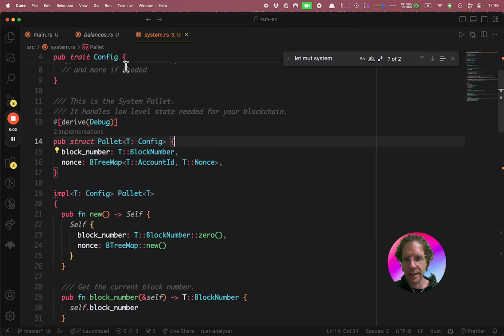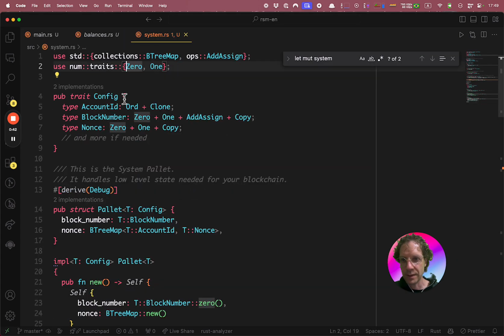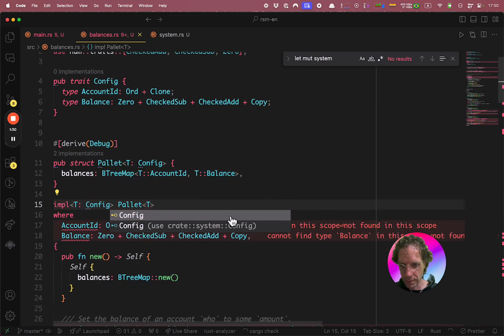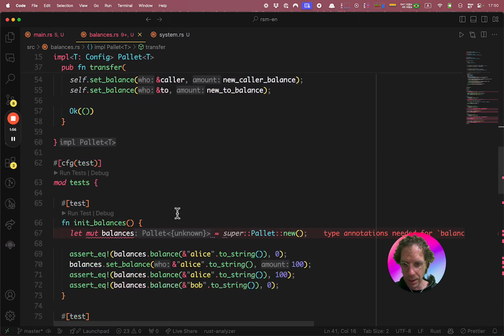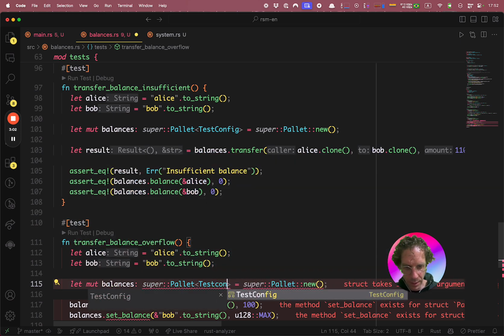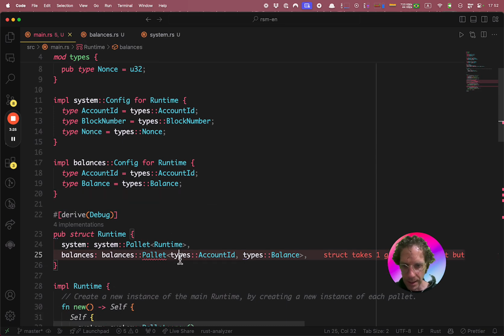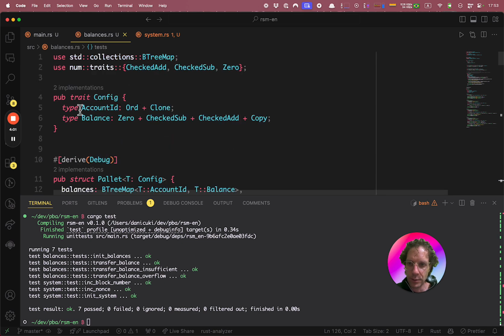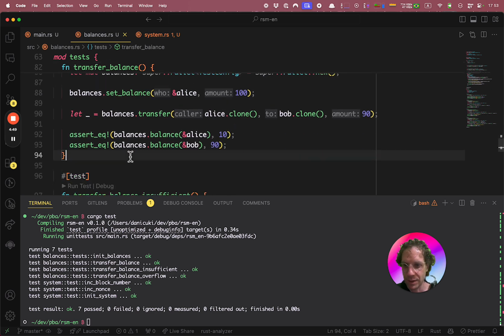Rust #3.6 - Implementing Config Traits in Balances Pallet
In this lesson, we extend our use of config traits to the balances pallet, following the approach used in the system pallet. By defining a Config trait, we eliminate the need for hardcoded types and make our code more modular and maintainable. You'll learn how to create a config trait for the balances pallet, update the struct and methods to utilize this config, and implement the config in your tests. This method ensures type consistency across your tests and runtime. By the end of this lesson, your balances pallet will be more flexible and your overall codebase will be cleaner and more efficient.